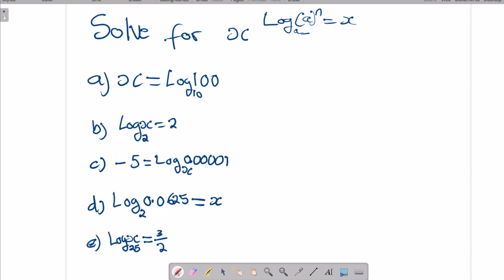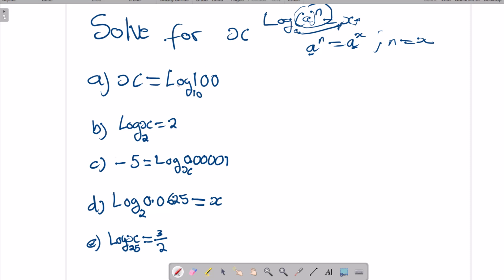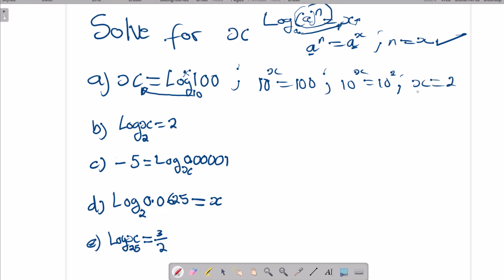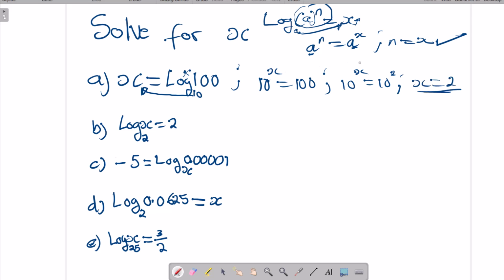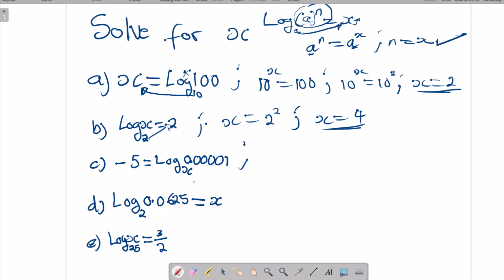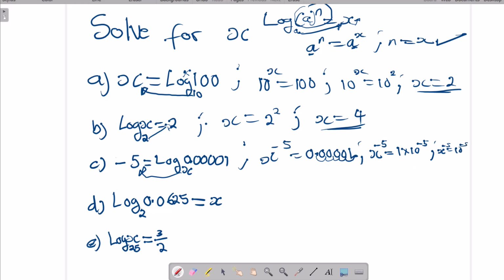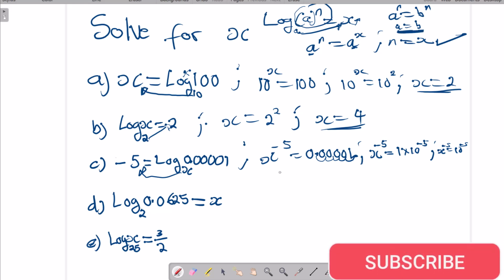How To Become Really Good At Solving Logarithm Problems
Struggling with logarithms? In this beginner-friendly video, we’ll show you how to find the base (x) in logarithmic expressions like -5 = logₓ(0.0001). With five simple examples, you'll learn how to solve for the base step by step using logarithm rules and properties.

🔹 What You’ll Learn:
✔ Understanding logarithms and their components
✔ Step-by-step method to find the base (x)
✔ Common log properties explained
✔ Easy-to-follow examples for beginners